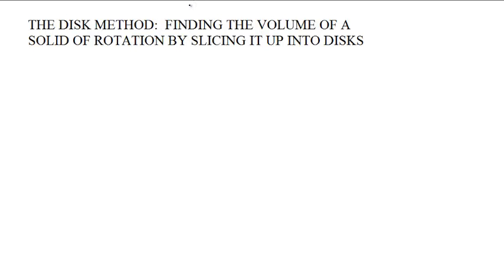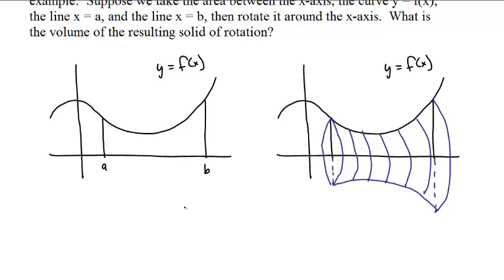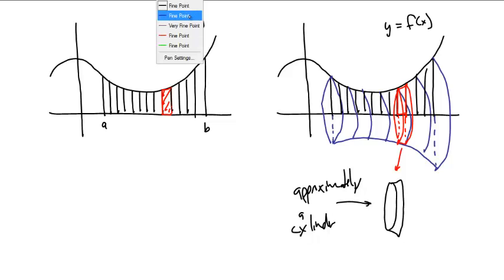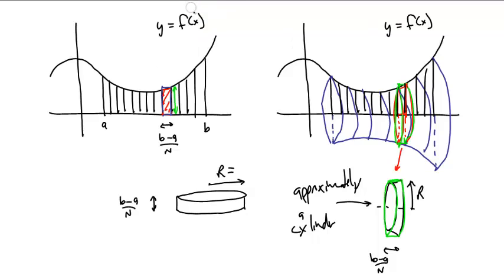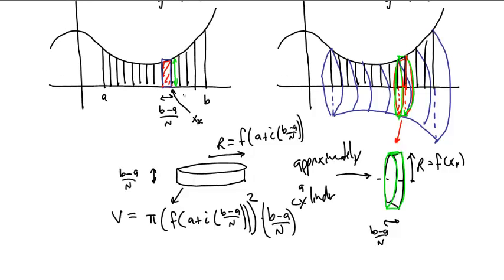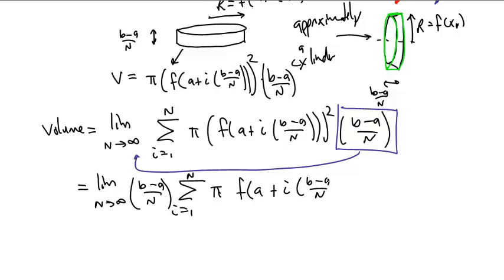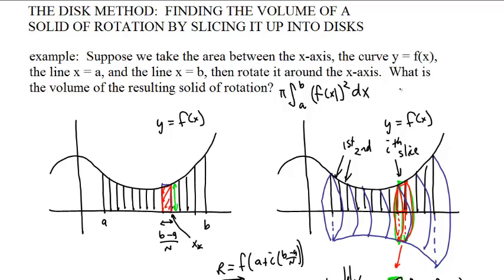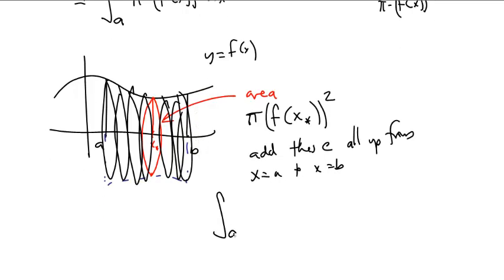the disk method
How to develop the formula for using the disk method to compute the volume of a solid of rotation.